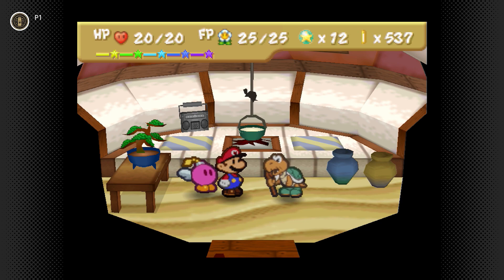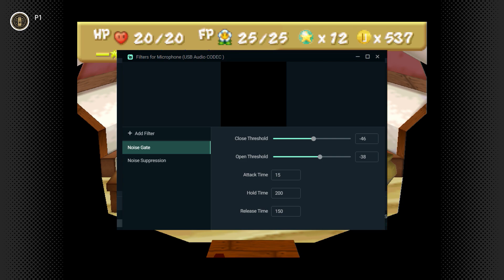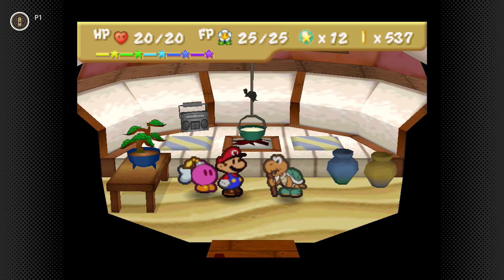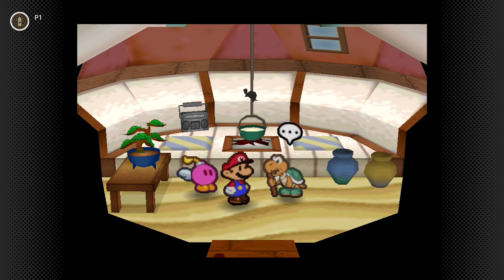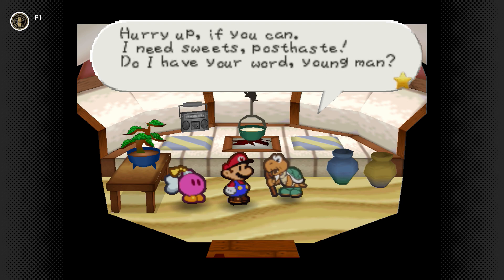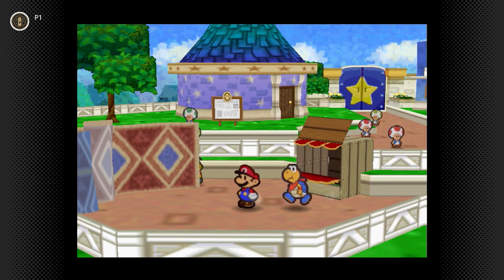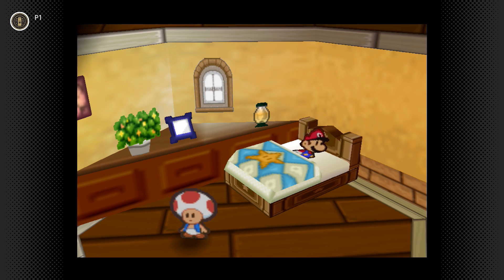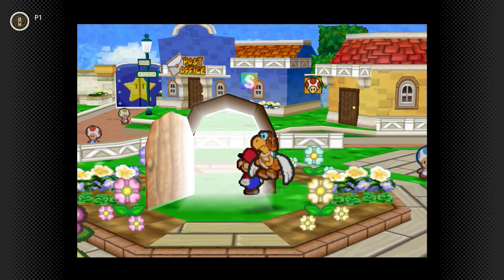Paper Mario [N64 via NSO] -- PART 43 -- Kooky Cookie